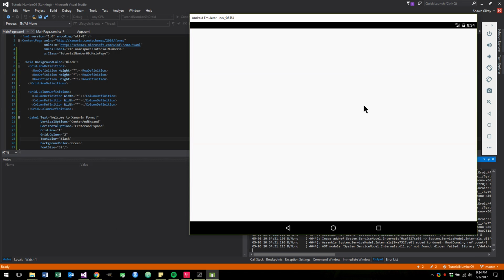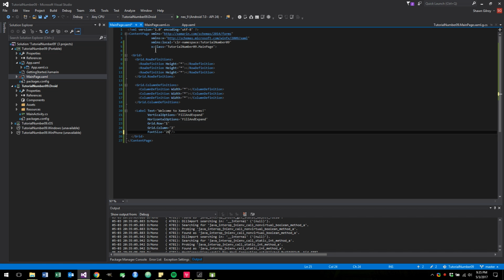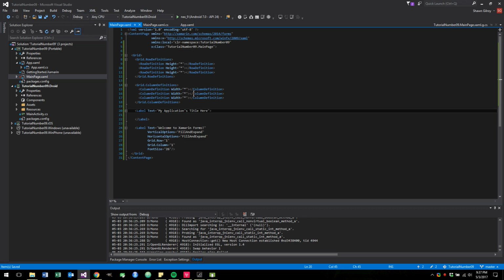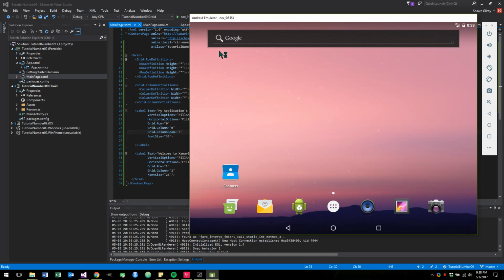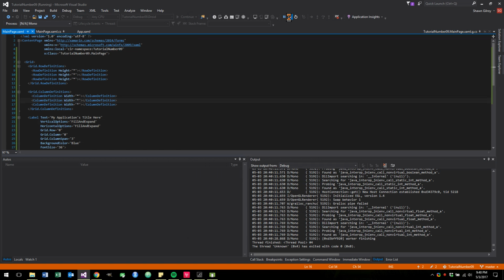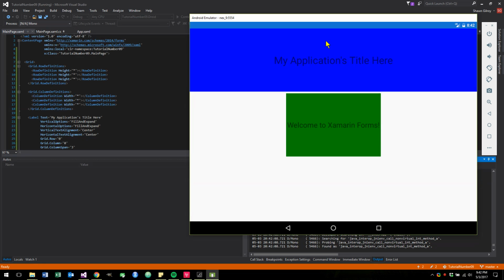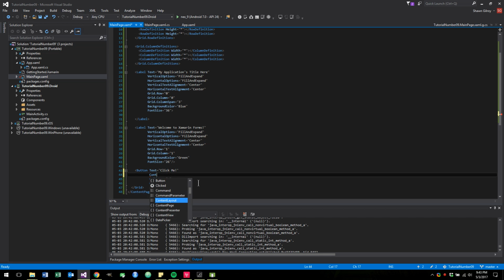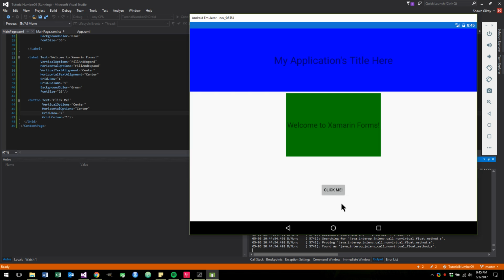Mobile Application Development for Behavioral Sciences - 12 - Adding Elements to the XAML Grid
This is the twelfth video in a tutorial for developing a simple mobile application. It outlines the process of making a simple mobile application that could potentially be used as part of a simple experiment or basic component of a behavioral treatment.

This video reviews how the grid layout can be used to display a range of elements in a grid-like format. Labels are placed within individual grid cells and are made to span multiple cells, as needed.